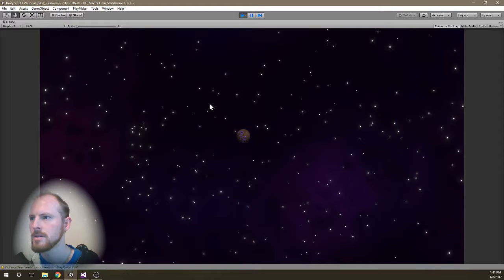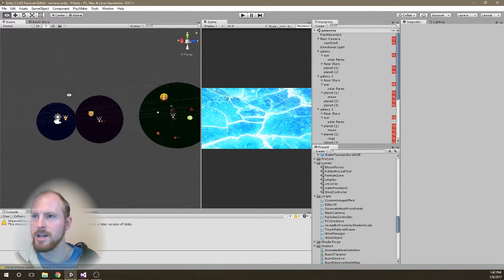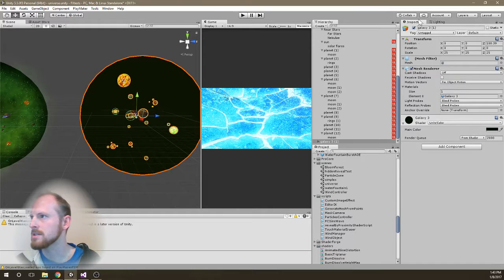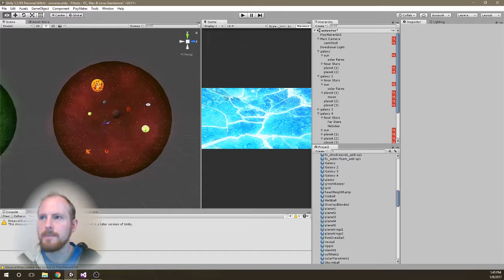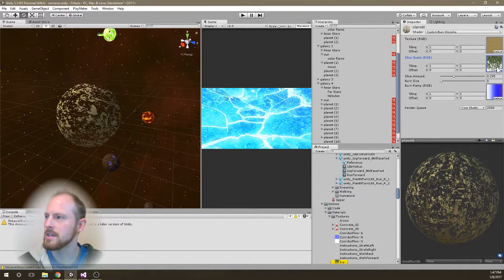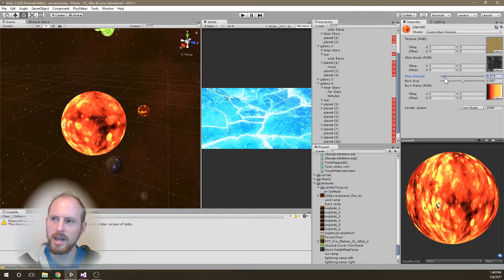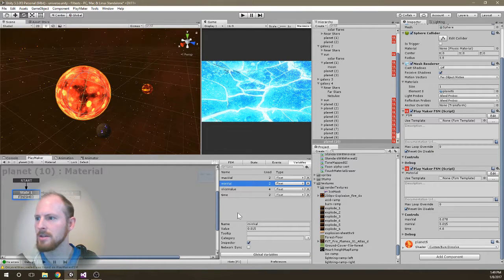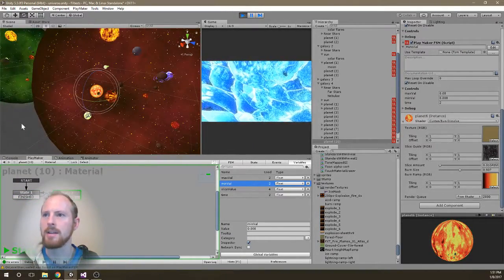Unity Shader - Galaxies with a Burn Dissolve Shader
Some galaxies created in Unity with a Burn Dissolve shader I've been working on (and a few particles) for a VR experience.

Still not used to filming myself. So.